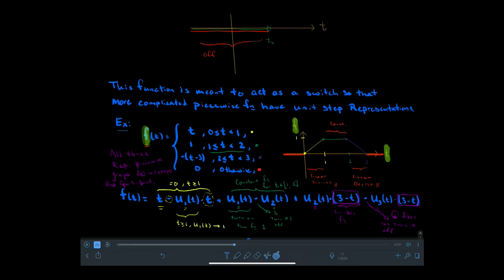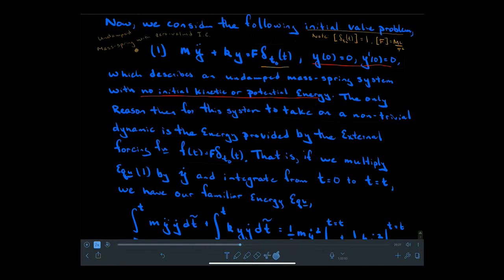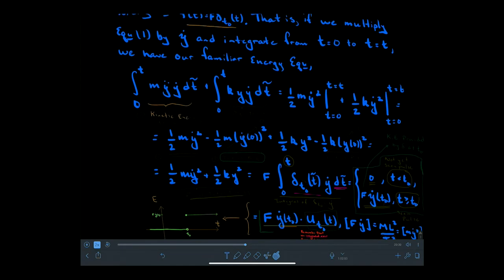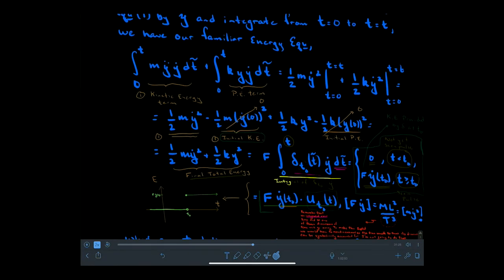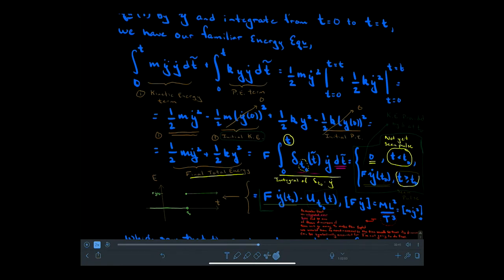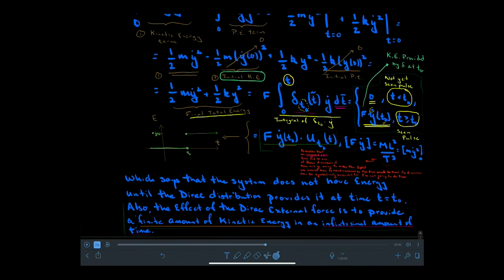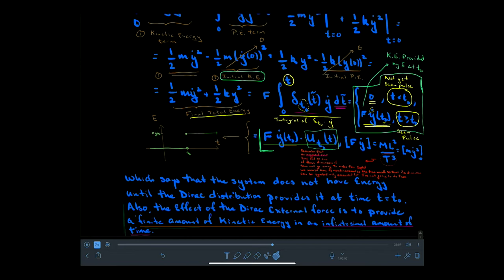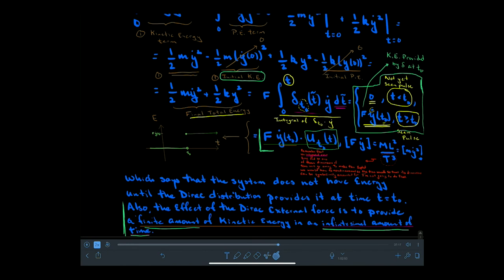Laplace Transforms: Relationship between Dirac and Unit-Step via Energy of Mass-Spring Equation